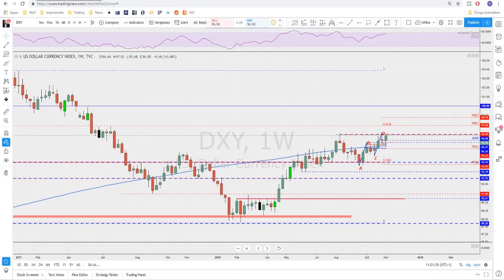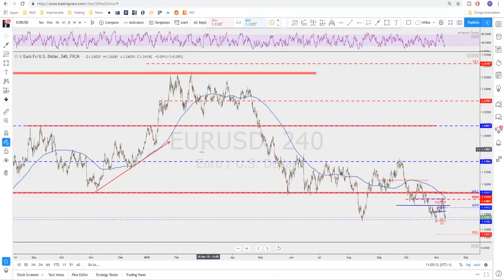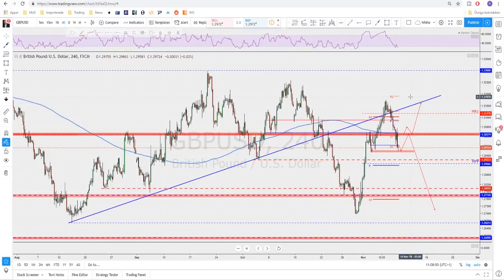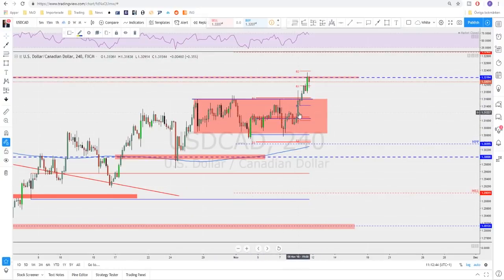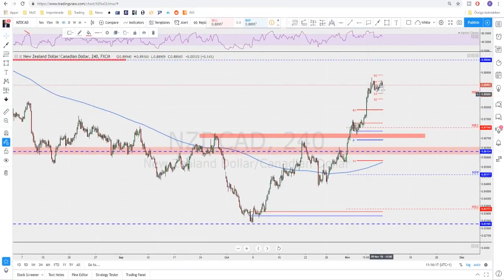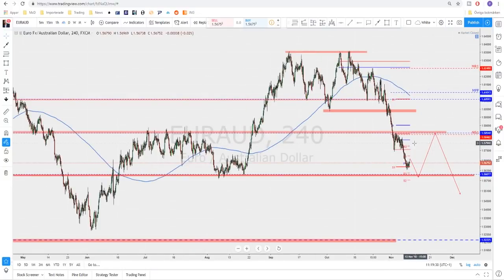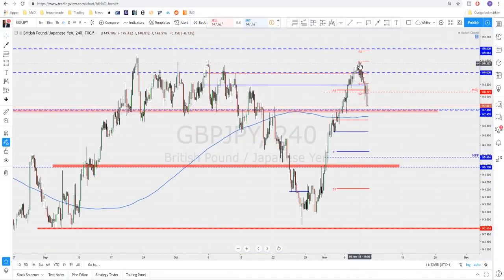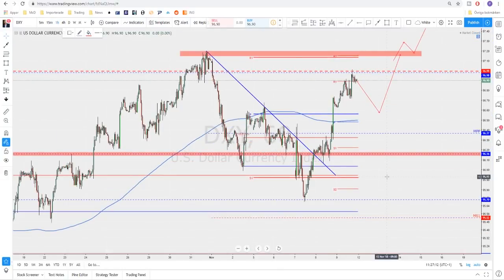Forex | Mastering Support and Resistance, weekly overview and trade ideas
Also a top down analyses that will help you as trader with your trading plan for the trading week. These videos help the beginner traders to Master reading market structure and price action reading. And a check on all the fundamental indicators to help you for the long term trend trading as well.